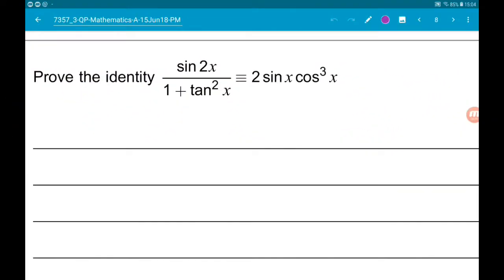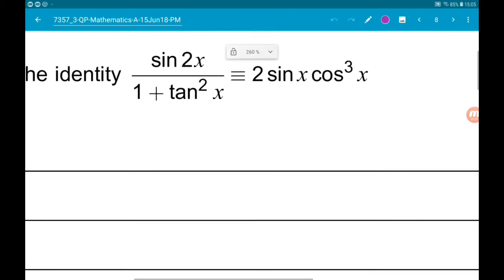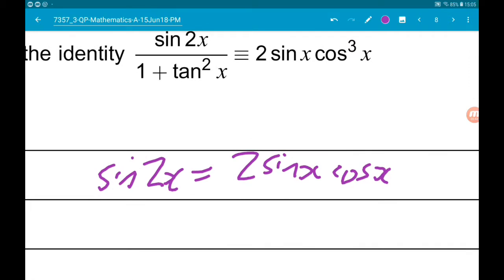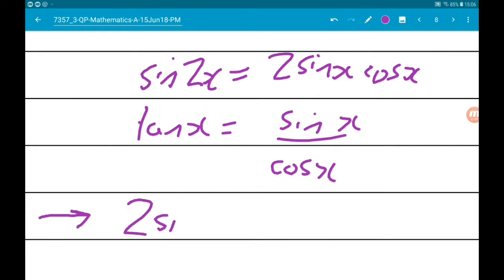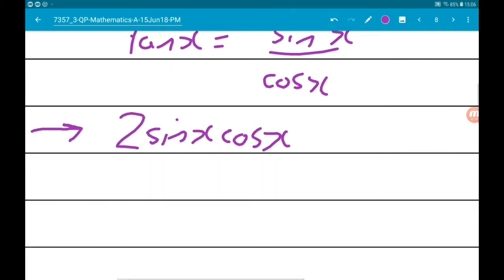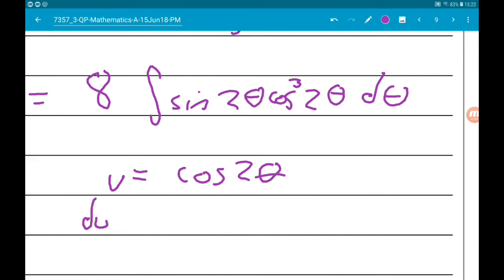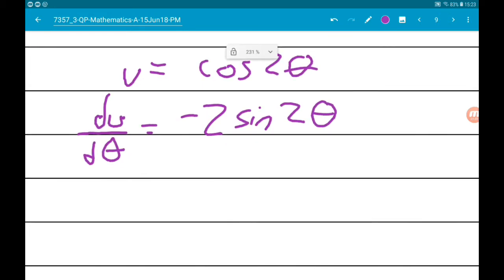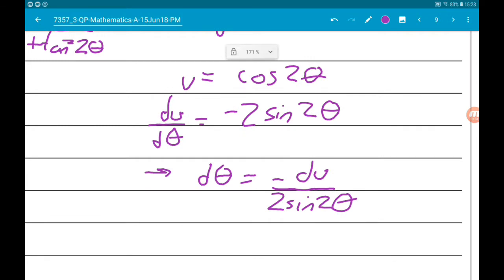NEW AQA A Level Maths 2018 Paper 3 Walkthrough - Question 8: Teig Identity and Integration by Sub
Welcome to my complete walkthrough and worked solutions to the June 2018 NEW SPECIFICATION AQA A Level Maths Paper 3!

AQA A Level Maths Paper 3 is pure mathematics and statistics.

These are currently the only set of past papers for the new specification A Level Maths so are essential revision material for your A Level Maths exams in 2019.

Each question has its own video, and you can find the rest of the paper walkthrough, as well as the other two 2018 AQA A Level Maths papers here:

I also have complete walkthroughs and worked solutions to the three AQA new specification A Level Maths Specimen Material Papers:

These make perfect revision and exam prep regardless of your exam board; AQA, Edexcel or OCR